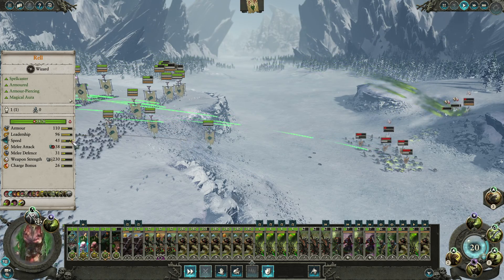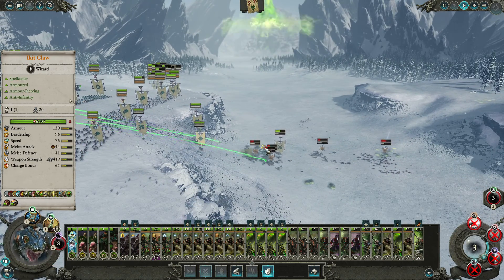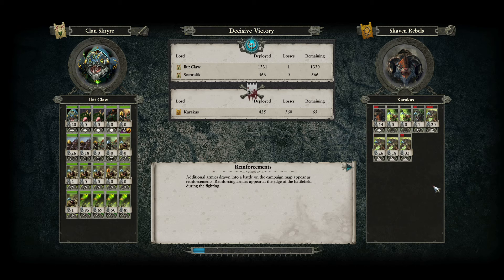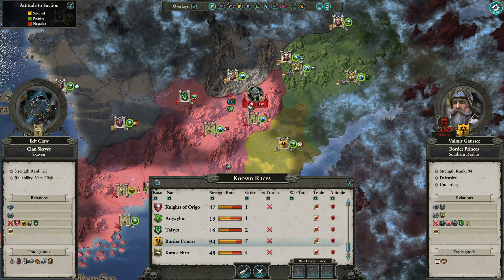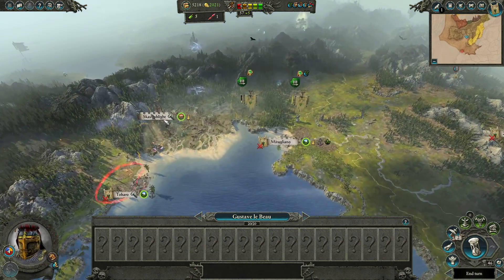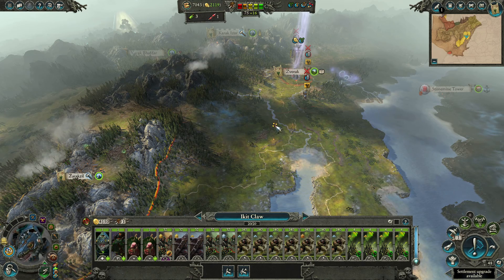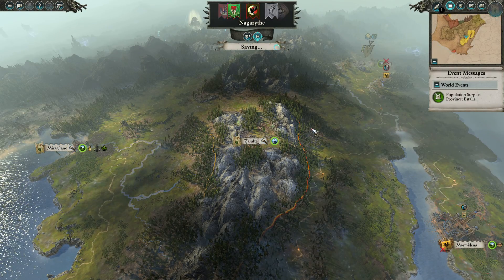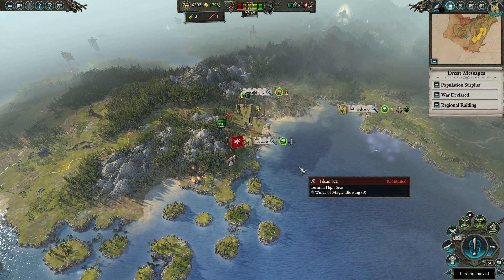Ikit Claw - Mortal Empires Campaign P11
Total war Warhammer 2: Ikit Claw - Mortal Empires Campaign. Settings are legendary difficulty campaign, battles on very hard and chaos invasion is on legendary difficulty.

This is my first legendary campaign and also first Skaven and Ikit Claw / Clan Skryre playthrough so it should be fun. Please enjoy and watch me fail (or not) :D

This is an unofficial video and is not endorsed by SEGA or the Creative Assembly in any way. For more information on Total War, please